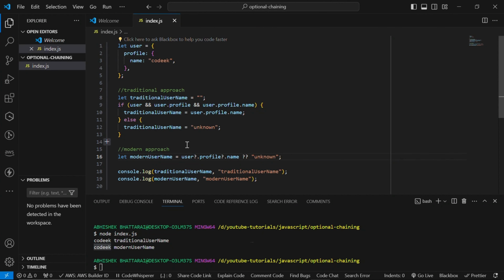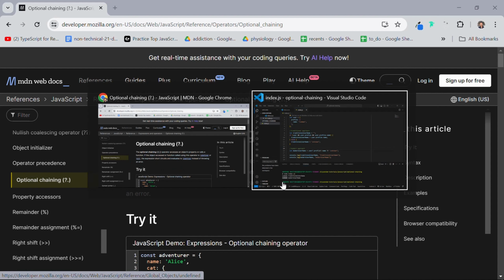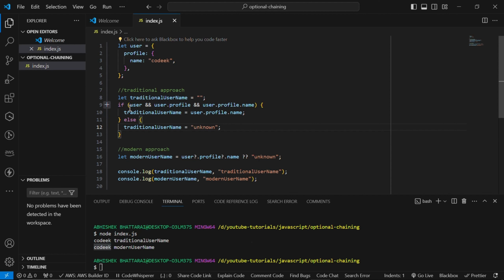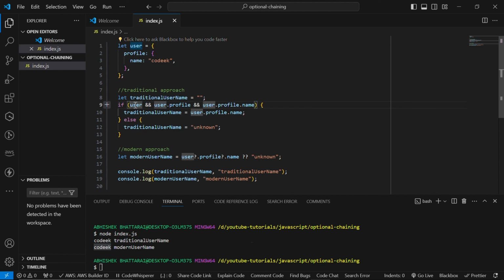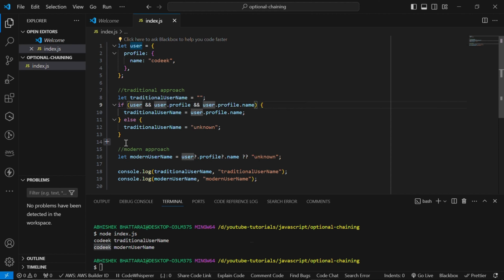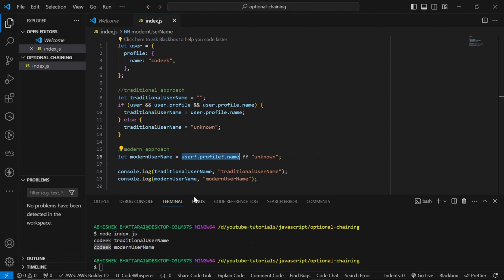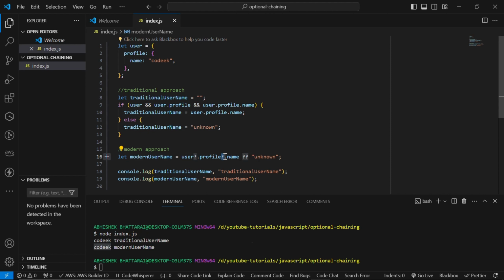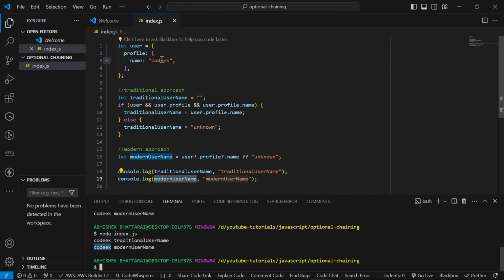Master the Optional Chaining Operator in JavaScript|React|Nextjs - Essential Coding Techniques 2024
Unlock the full potential of JavaScript with our comprehensive guide to the optional chaining operator (?.). This powerful feature simplifies how you access properties and methods in complex objects, ensuring your code is more readable and robust against null or undefined errors.

🔍 What You'll Learn:

Understand what the optional chaining operator is and why you need it.
Step-by-step examples to demonstrate how to use ?. in real-world scenarios.
Comparison with traditional error handling methods in JavaScript.
👨‍💻 Whether you're a beginner looking to enhance your coding skills or an experienced developer aiming to streamline your code, this tutorial has something for everyone.

✨ Highlights:

Tips for integrating the optional chaining operator into your existing projects